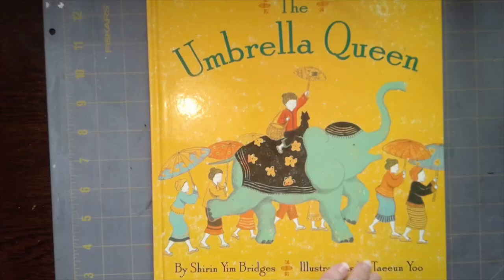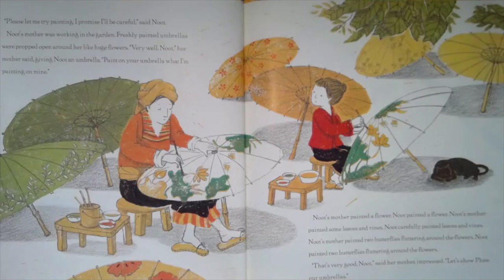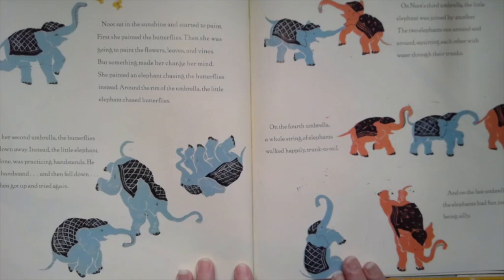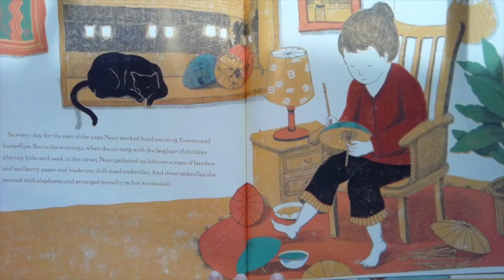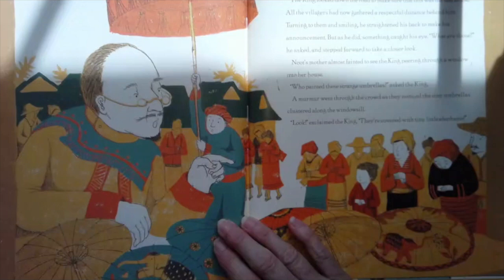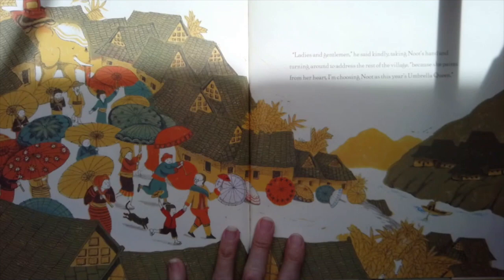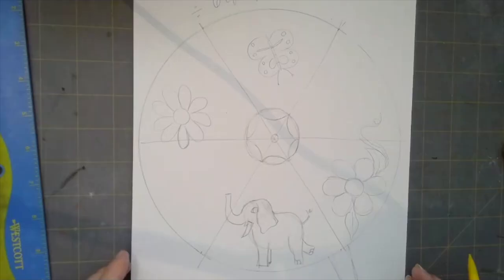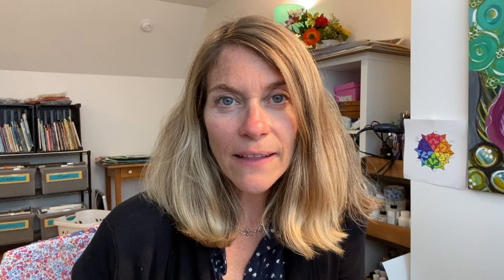The Umbrella Queen, gr 3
This video is about The Umbrella Queen, gr 3